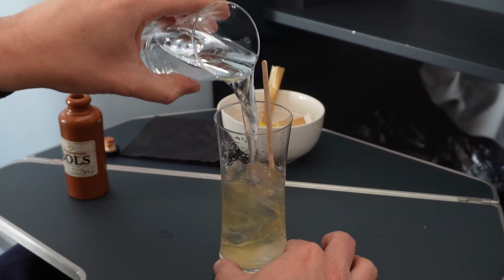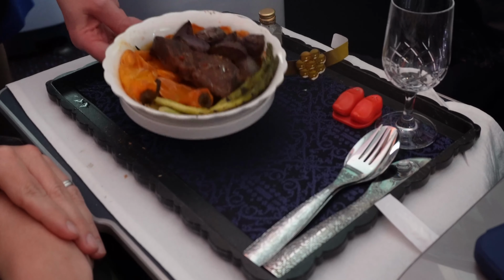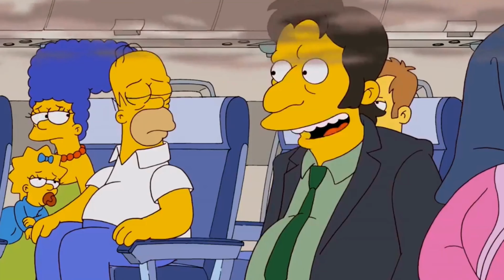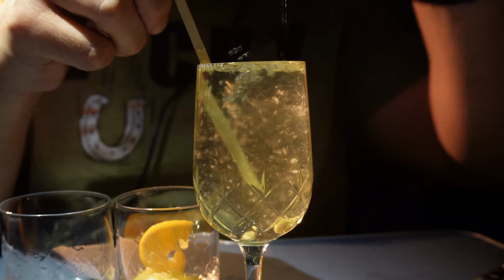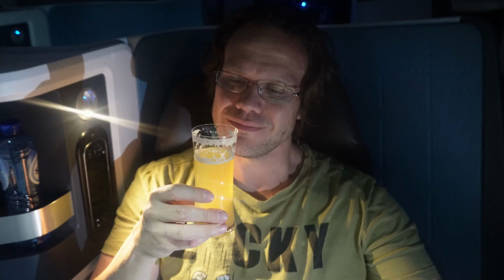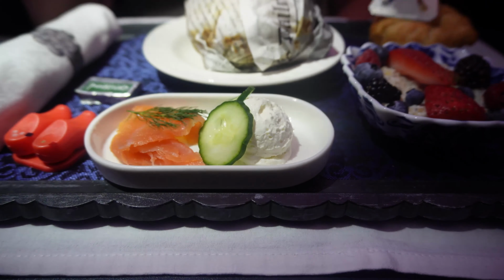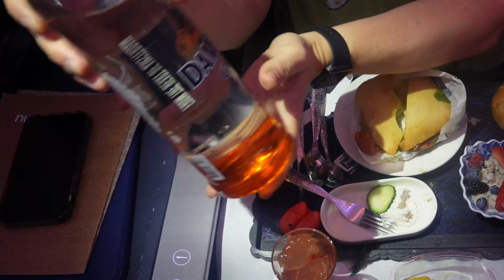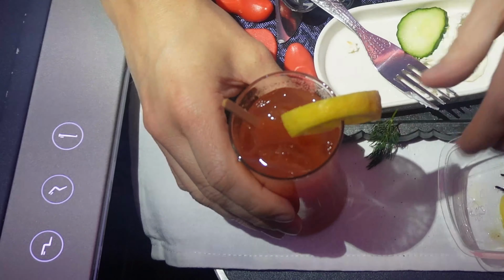5 More Cocktails You Can Make On An Airplane (Using Ingredients Available On Board)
On a KLM flight from Los Angeles to Amsterdam, I made 5 different cocktails using only ingredients served on the flight!

Tom Collins
Juice from 3 Lemon Wedges
1 Sugar Packet
1 Bottle Genevere
Stir
Top with Soda Water
Garnish with Lemon

Margarita Inspired Cocktail
1 Part Rum
1 Part Orange Liqueuer
Top with Sprite

Wine Cooler
1 Glass White (or Red) Wine
Juice from 2 Lemon Wedges
Add Orange Liqueuer
Top with Sprite

Shandy
1/3 Part Pineapple Juice
Fill Glass with Beer (Almost to top)
Top with Ginger Ale

Red Snapper
Tomato Juice
Gin
Juice from Lemon Wedge
Salt
Pepper
(Optional Hot Sauce if Available)